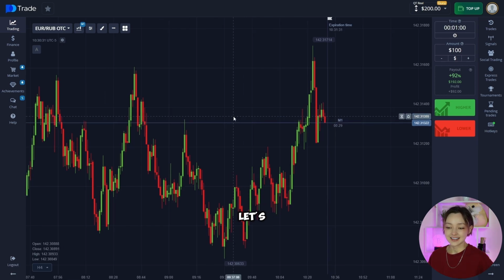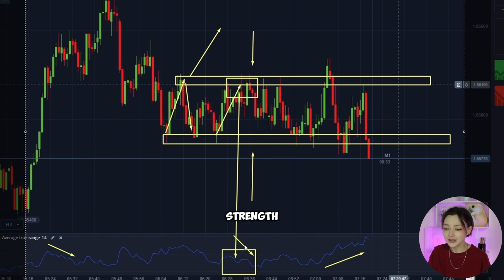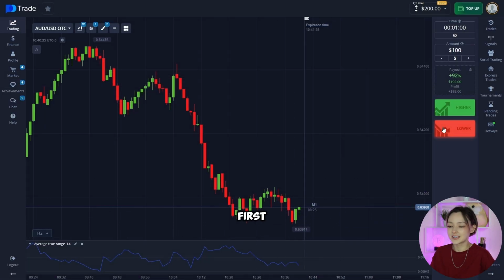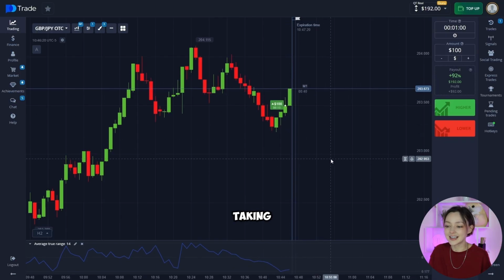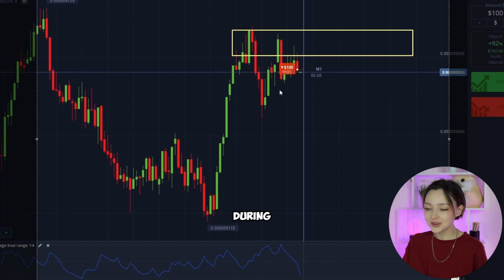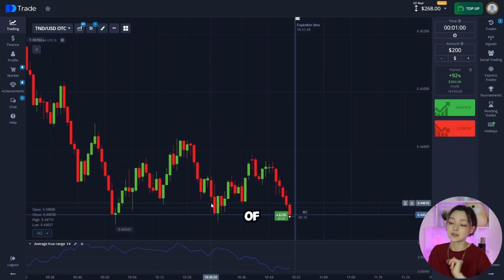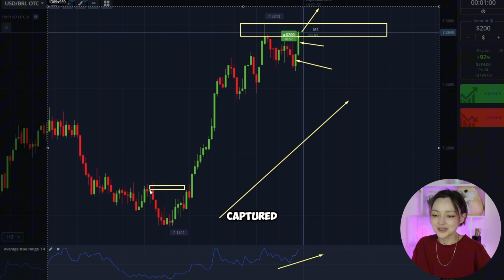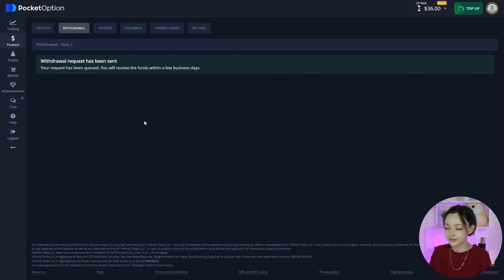ATR INDICATOR STRATEGY | PROFITABLE INDICATOR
🔥 Video description:
In this engaging video we delve into a powerful approach that has helped many individuals change their financial outlook. One of my subscribers recently shared an inspiring story about how he managed to make $800 in just a few hours using this effective method. He emphasized the importance of understanding the market and utilizing the right tools to enhance his decision-making process. Our focus is on demystifying this strategy, providing you with insights that could potentially lead to similar outcomes. While success varies for everyone, the goal is to equip you with valuable knowledge that may assist you in your journey. Join us to explore the intricacies of this strategy.

📊 Highlights:
On my YouTube channel where we talk about things like:
- Binary trading
- Pocket options